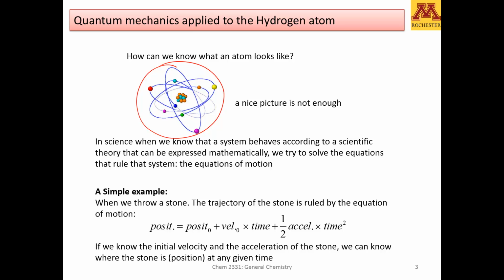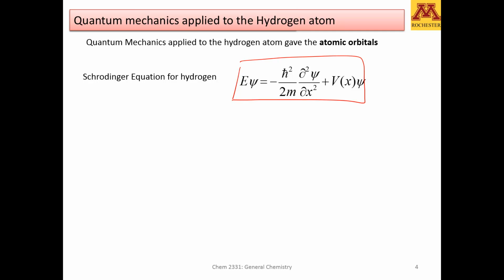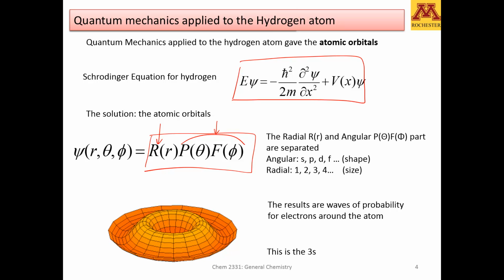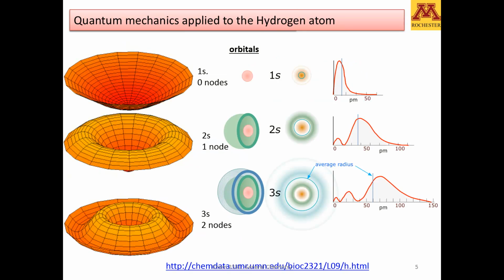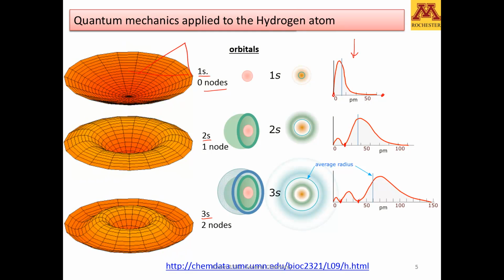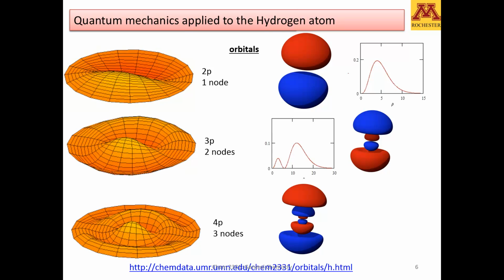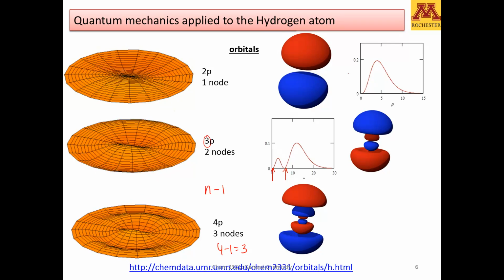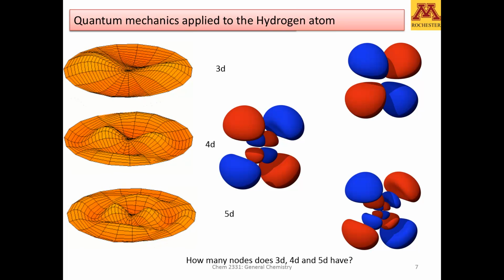GenChem1: M6-D4 Atomic orbitals (Solutions of Schrodinger equation)